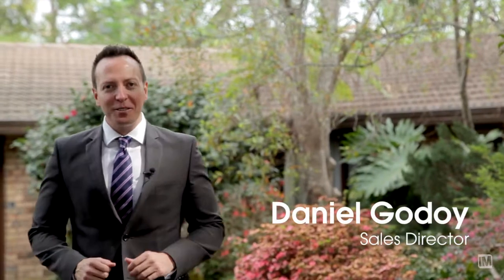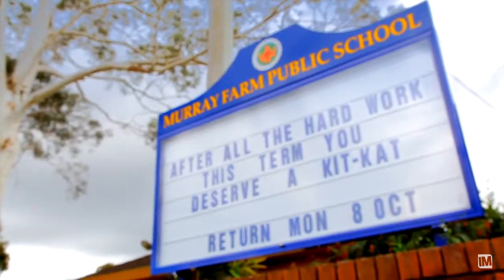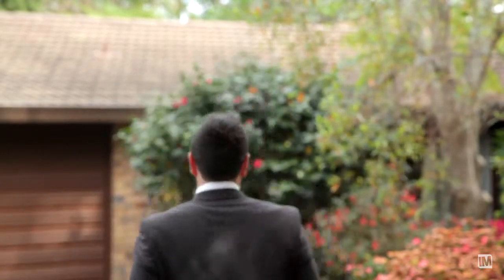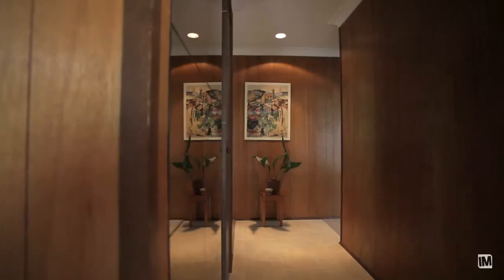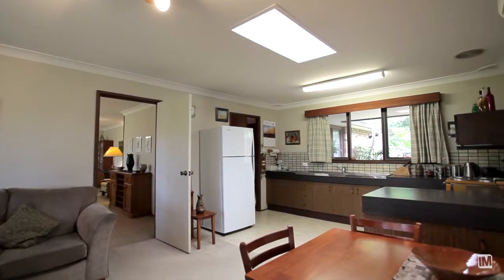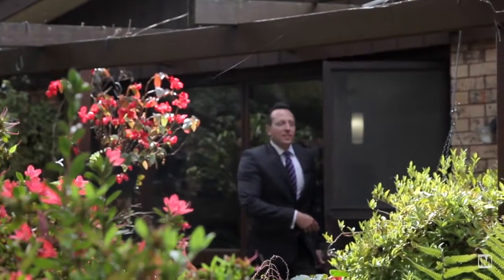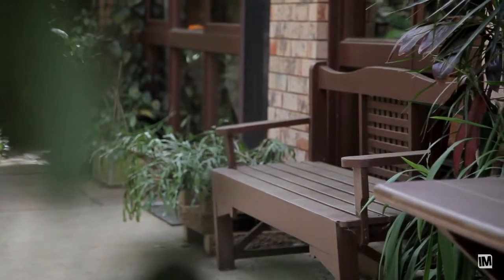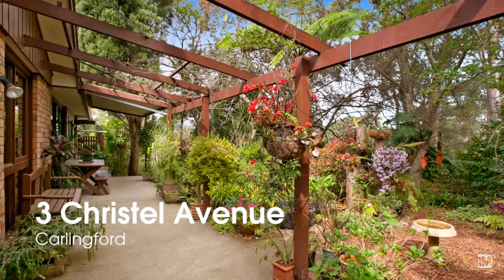3 CHRISTEL AVE CARLINGFORD V3 720